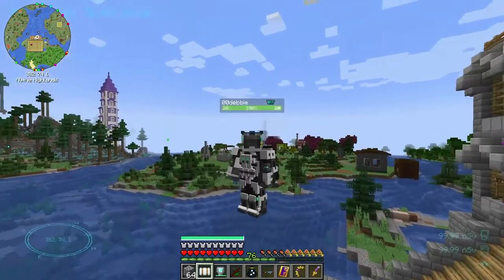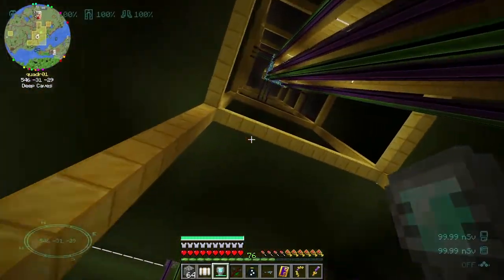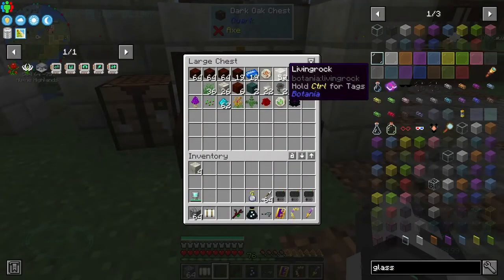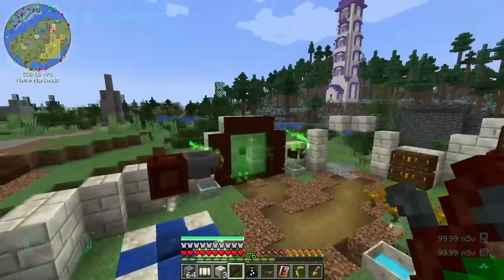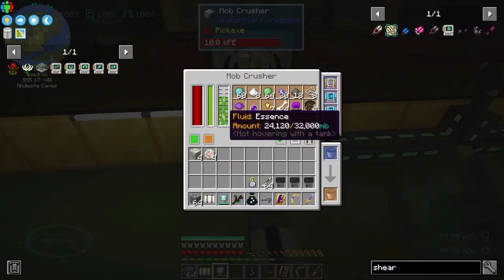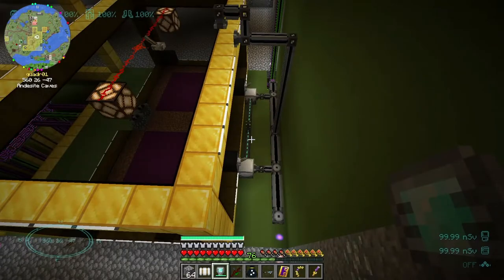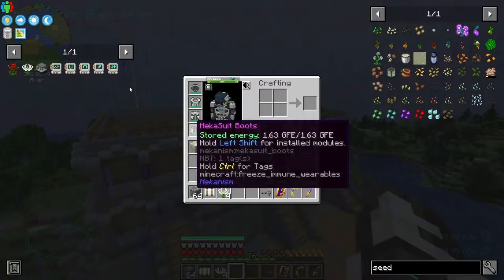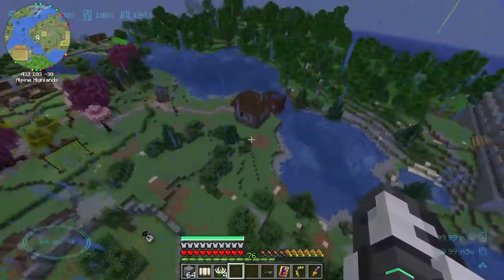DireWolf20 1.18 Let's Play Episode 120: Gathering Data